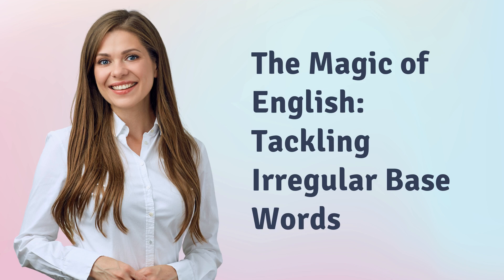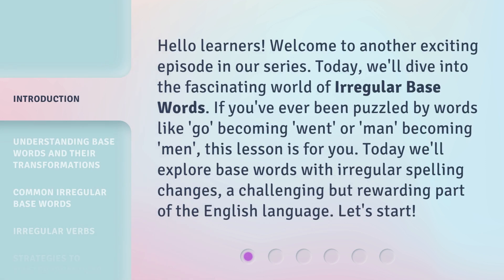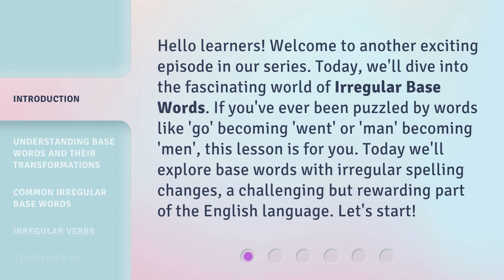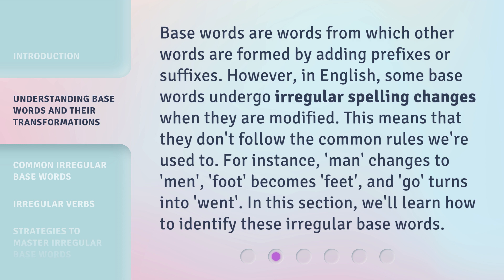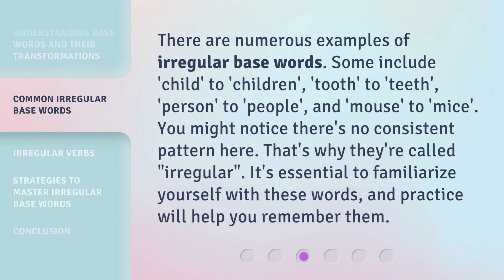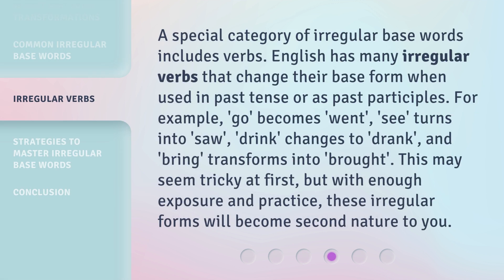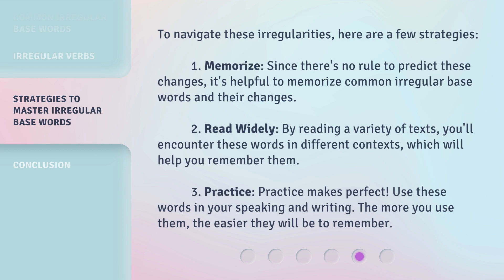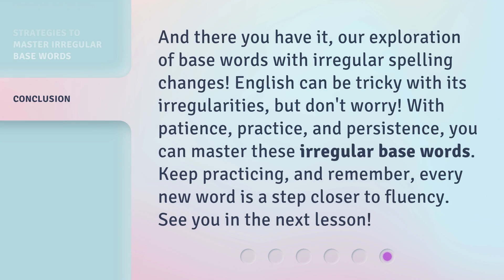The Magic of English: Tackling Irregular Base Words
Unlocking the Magic: Conquering Irregular Base Words in English • Discover the secrets to mastering irregular base words in English. Learn how to identify and understand these tricky words, from base word transformations to irregular verbs. Join us on this captivating journey and unlock the magic of English!

00:00 • Introduction - The Magic of English: Tackling Irregular Base Words
00:41 • Understanding Base Words and Their Transformations
01:20 • Common Irregular Base Words
01:54 • Irregular Verbs
02:33 • Strategies to Master Irregular Base Words